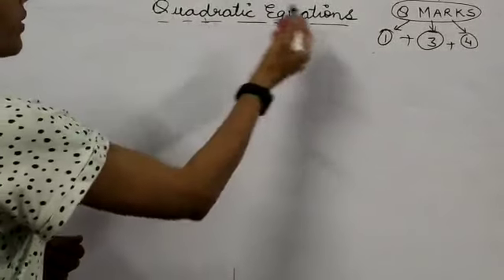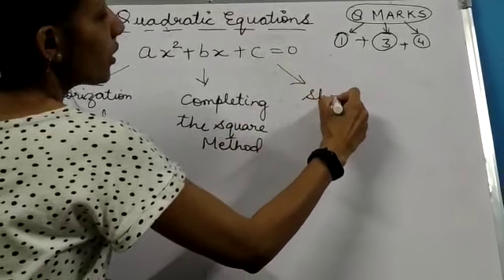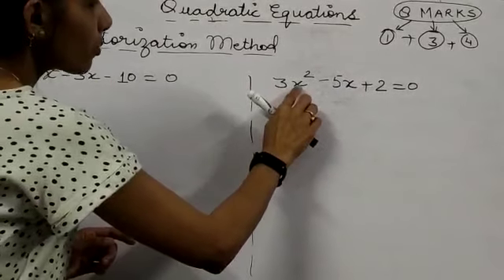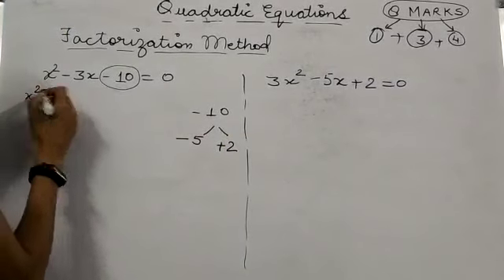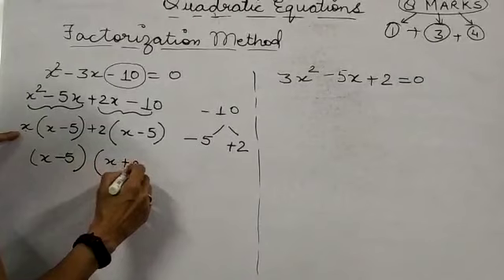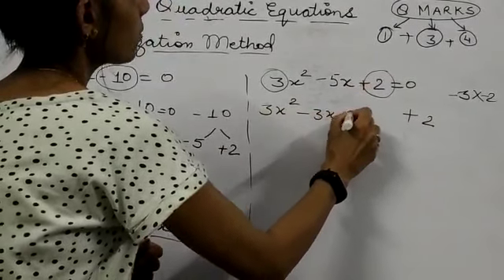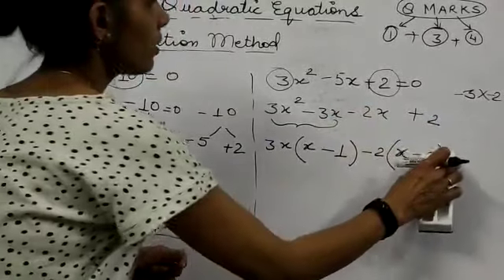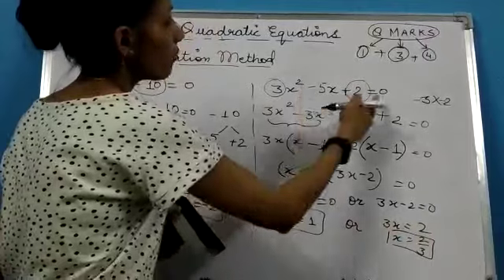Factorization Method|class X